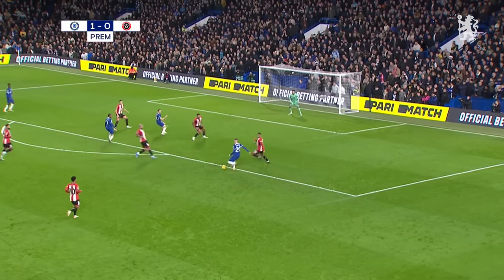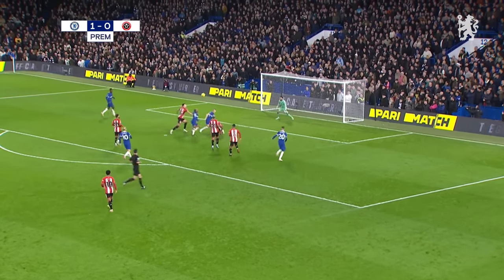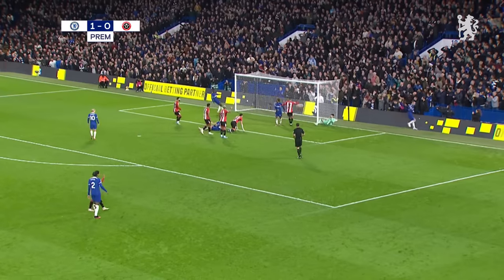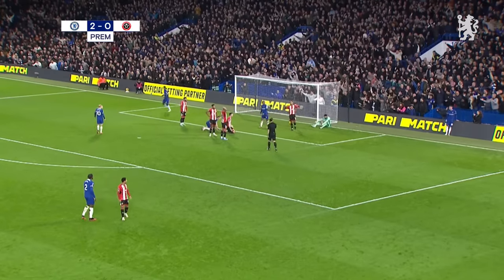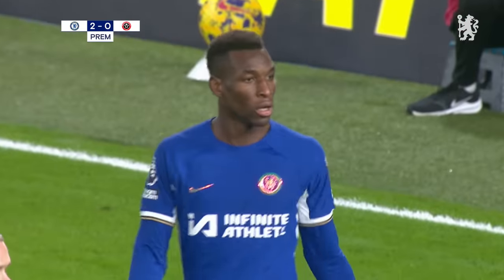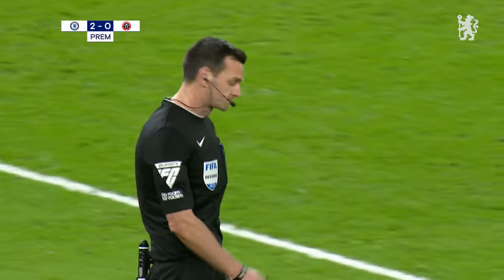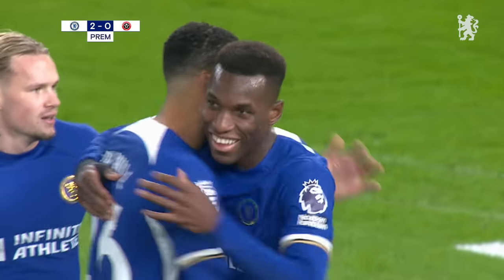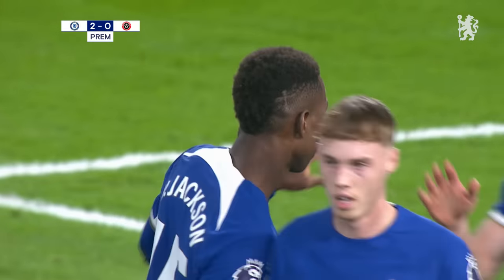Chelsea 2-0 Sheffield United | HIGHLIGHTS | Premier League 2023/24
Matchday 17 - Highlights from Chelsea's 2-0 Premier League victory against Sheffield United at Stamford Bridge. Goals from Cole Palmer and Nicolas Jackson!

Founded in 1905, Chelsea Football Club is an English professional football club based in Fulham, West London with Stamford Bridge as the home of the club. Competing in the Premier League - the top division of English football, the club has had many successes, winning five Premier League titles. The club won their first major honour, the League championship in 1955, followed by the FA Cup in 1970, their first European honour, the Cup Winners' Cup in 1971, and became the third English club to win the Club World Cup in 2022.

As the Pride of London, Chelsea FC is one of the most success clubs in terms of overall trophies won. They are the only club to have won all three major European competitions twice and have taken the crown domestically, winning six league titles, eight FA Cups, five League Cups, and four FA Community Shields. Internationally, Chelsea have won the UEFA Champions League, the UEFA Europa League, the UEFA Cup Winners' Cup and the UEFA Super Cup twice each, and the FIFA Club World Cup once since their inception.

The Chelsea YouTube channel provides access to all the build-up, training and behind-the-scenes moments and matchday action along with all the unseen edits and player focus from Reece James, Thiago Silva and Enzo Fernandez to Sam Kerr, Fran Kirby and many more. It’s the only channel where you’ll get an authentic look at this great club including memorable nights with world-class heroes such as Peter Osgood, Gianfranco Zola, Frank Lampard, John Terry, Didier Drogba & Eden Hazard.